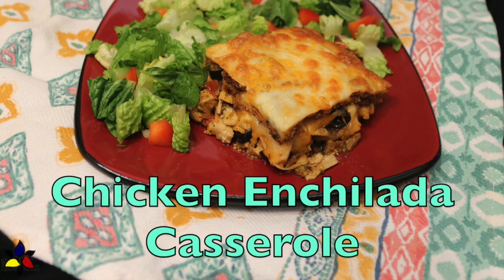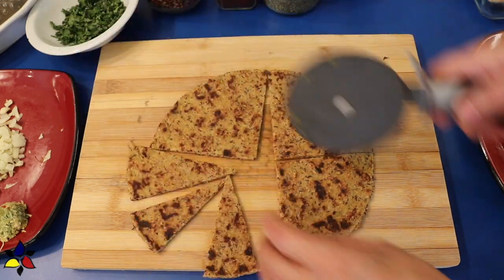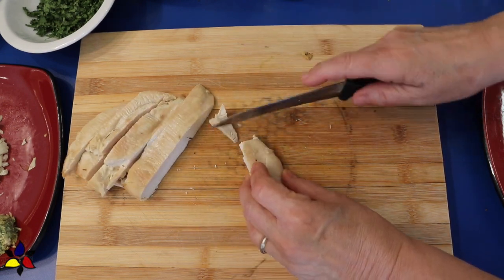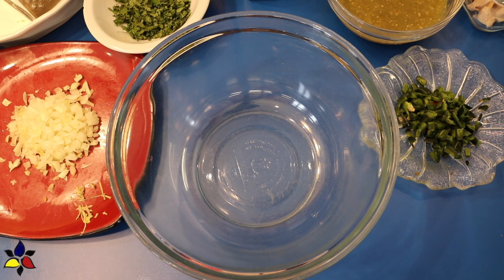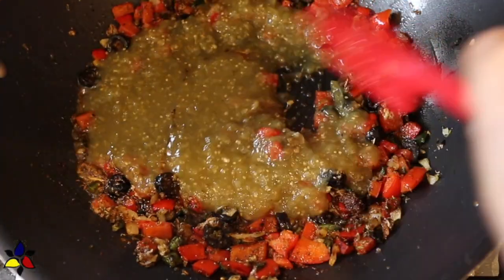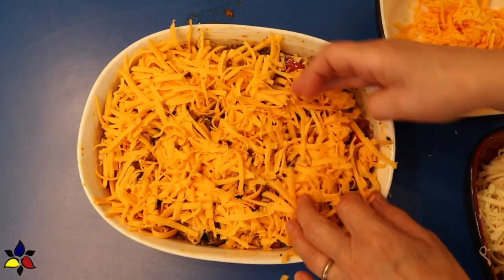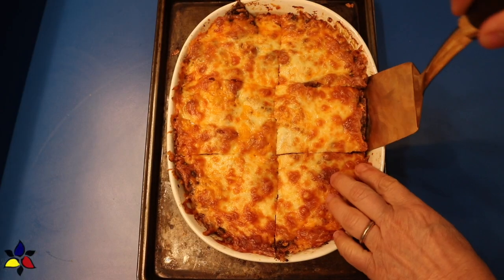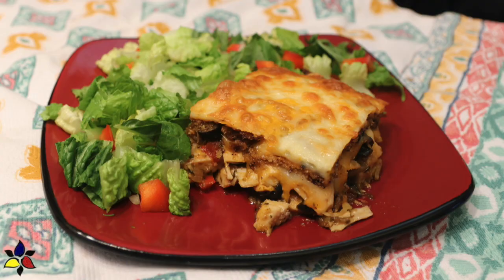Keto Chicken Enchilada Casserole (Prep Ahead and Easy Freezer Meals)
Keto Chicken Enchilada Casserole is an easy to make meal that you can portion and freeze for easy prep ahead meals. In this step-by step instructional video, I provide suggestions for using left over chicken and how to add a simple salad for a comforting, nutritious and healthy meal.

► WRITTEN RECIPE LINK:
KETO CHICKEN ENCHILADA CASSEROLE RECIPE:

► OTHER RECIPES MENTIONED:
Grain free Pita, made 2 different ways:

► INGREDIENTS AND PRODUCTS USED:
Avocado oil
Coconut oil (unrefined)

Cumin powder
Chipotle powder
Dried oregano leaves
Pink Himalayan salt
Green tomatillo salsa

► TRANSLATIONS OF THE DESCRIPTION:
SPANISH / ESPAÑOL recetas keto
La cazuela de enchilada de pollo Keto es una comida fácil de preparar que puede porcionar y congelar para preparar comidas con anticipación. En este video instructivo paso a paso, proporciono sugerencias para usar el pollo sobrante y cómo agregar una ensalada simple para una comida reconfortante, nutritiva y saludable.
Vea arriba el enlace a esta receta escrita que se puede traducir al español.

FRENCH / FRANÇAIS recettes de céto
La cocotte d'enchilada au poulet Keto est un repas facile à préparer que vous pouvez diviser et congeler pour une préparation facile des repas. Dans cette vidéo d'instructions étape par étape, je propose des suggestions pour utiliser les restes de poulet et comment ajouter une simple salade pour un repas réconfortant, nutritif et sain.
Voir ci-dessus pour le lien vers cette recette écrite qui peut être traduite en français.

ITALIAN / ITALIANO
Keto Chicken Enchilada Casserole è un pasto facile da preparare che puoi porzionare e congelare per preparare facilmente i pasti in anticipo. In questo video di istruzioni passo passo, fornisco suggerimenti per l'utilizzo del pollo avanzato e come aggiungere una semplice insalata per un pasto confortante, nutriente e salutare.
Vedi sopra per il link a questa ricetta scritta che può essere tradotta in italiano.

ARABIC / عربى
إن Keto Chicken Enchilada Casserole هي وسيلة سهلة لإعداد وجبة يمكنك تقسيمها وتجميدها لتحضير الوجبات المسبقة بسهولة. في هذا الفيديو التعليمي خطوة بخطوة ، أقدم اقتراحات لاستخدام الدجاج المتبقي وكيفية إضافة سلطة بسيطة لوجبة صحية ومغذية ومريحة.
انظر أعلاه للحصول على رابط هذه الوصفة المكتوبة والتي يمكن ترجمتها إلى اللغة العربية

GERMAN / DEUTSCHE Keto-Rezepte
Keto Chicken Enchilada Casserole ist eine einfach zuzubereitende Mahlzeit, die Sie portionieren und einfrieren können, um die Mahlzeiten im Voraus zuzubereiten. In diesem Schritt-für-Schritt-Anleitungsvideo gebe ich Vorschläge zur Verwendung von Hühnchenresten und zum Hinzufügen eines einfachen Salats für eine beruhigende, nahrhafte und gesunde Mahlzeit.
Siehe oben für den Link zu diesem schriftlichen Rezept, das ins Deutsche übersetzt werden kann.

Chinese - 酮食谱
Keto Chicken Enchilada砂锅菜很容易烹制，您可以将其分成几部分并冷冻，以方便提前准备饭菜。在此循序渐进的教学视频中，我提供了一些建议，包括使用剩菜鸡以及如何添加简单的沙拉来制作一顿舒适，营养又健康的餐点。
请参见上面的链接，该链接可以翻译成中文。

Russian - кето рецепты keto retsepty
Кето-куриная запеканка с энчилада - это простая в приготовлении еда, которую можно порционировать и заморозить для облегчения приготовления еды. В этом пошаговом обучающем видео я предлагаю рекомендации по использованию остатков курицы и о том, как добавить простой салат для получения успокаивающего, питательного и здорового блюда.

См. Ссылку выше на этот письменный рецепт, который можно перевести на русский язык.